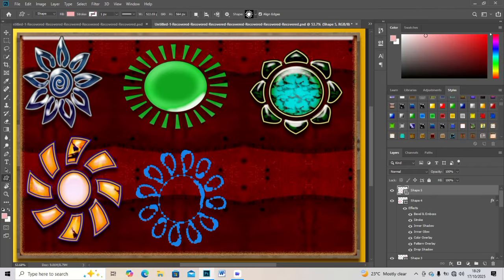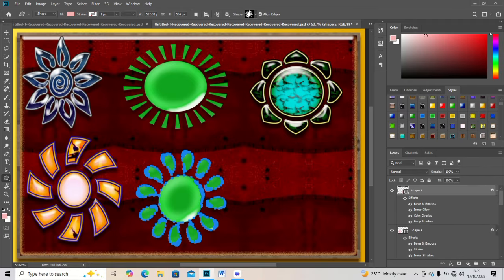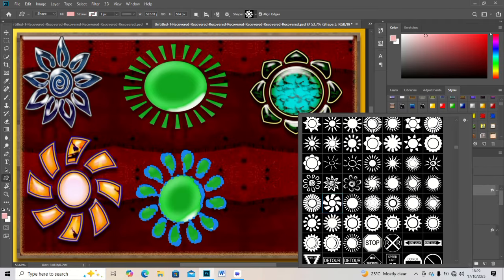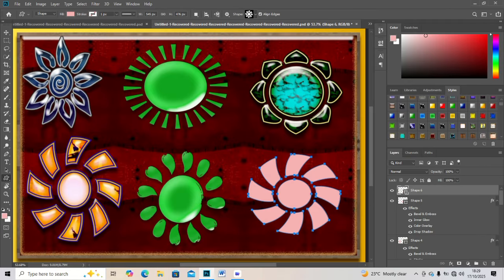HDR 4K Portrait| Professional Retouching LookCanonR5 + Photoshop ColorGradingMasterclass#E9DED78#118